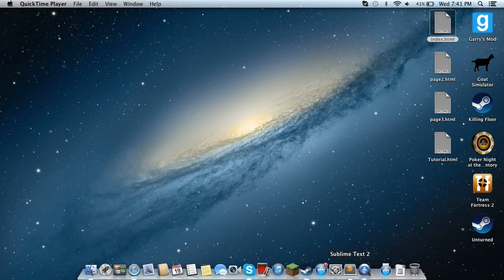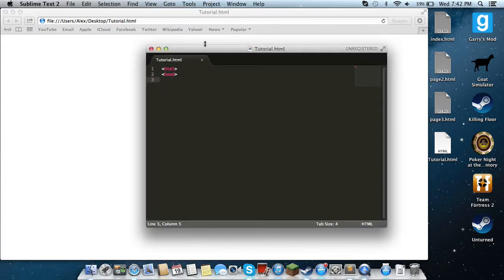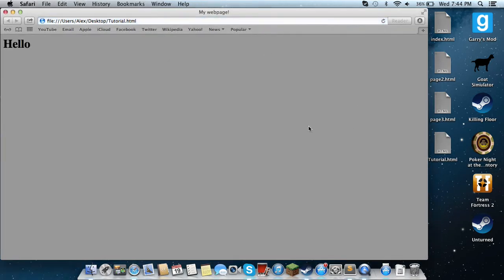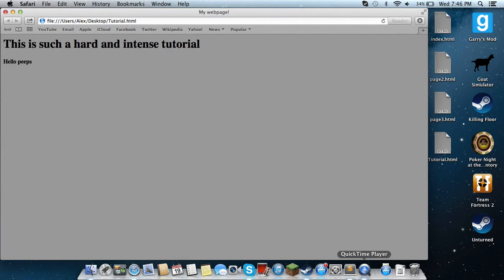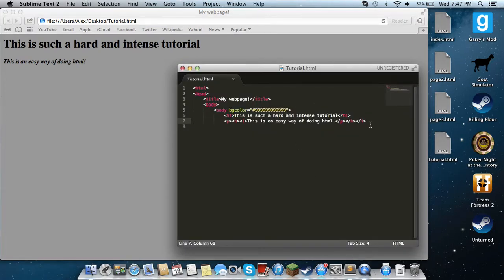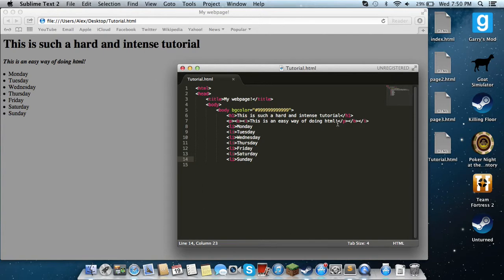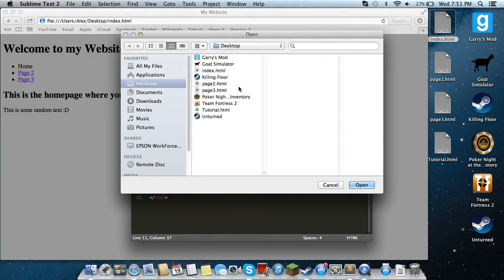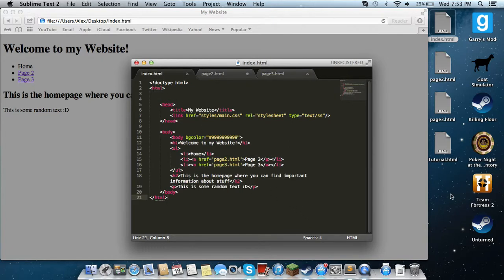Coding Tutorial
GUESS WHOS BACK? ME! After 5 long awaited months I have finally returned and am ready to post videos again :D This one will be about basic html coding